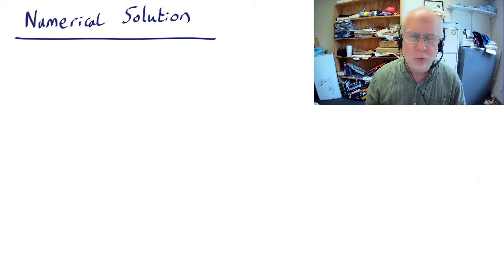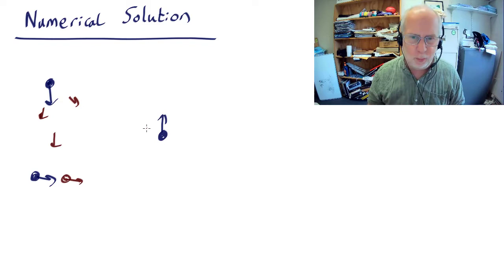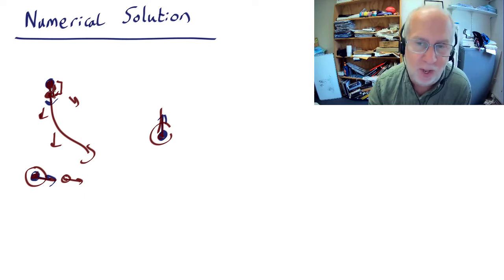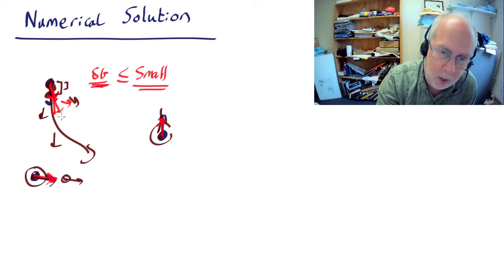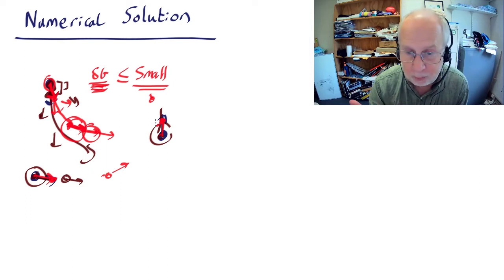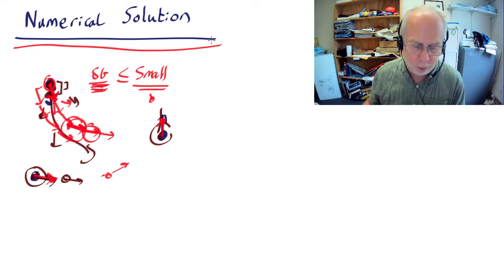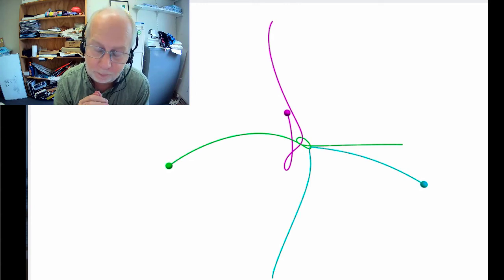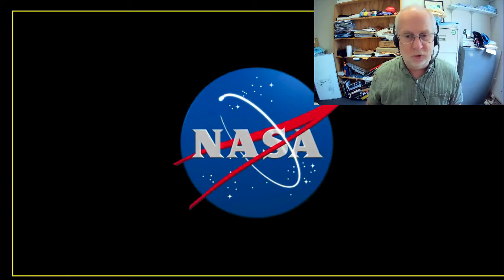NA02 Examples of Numerical Physics